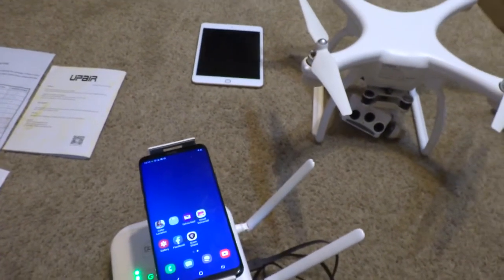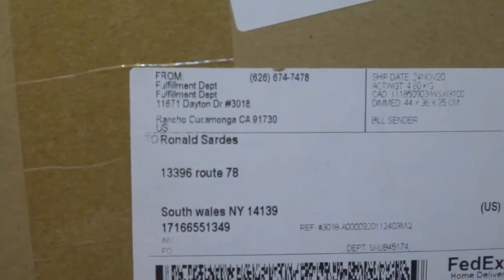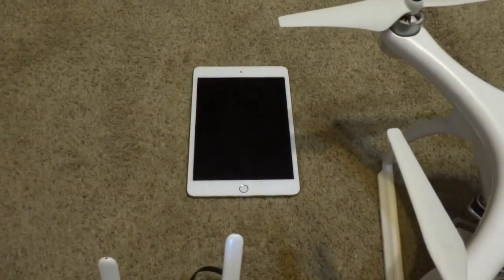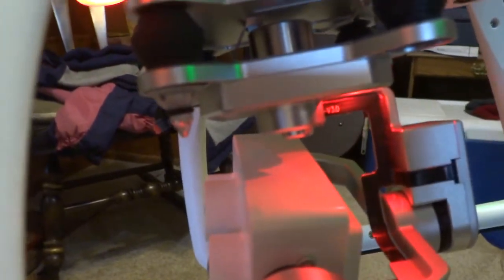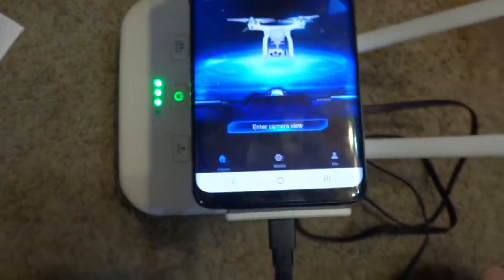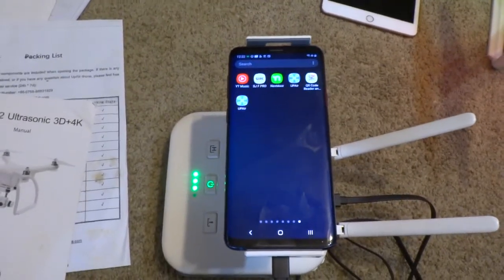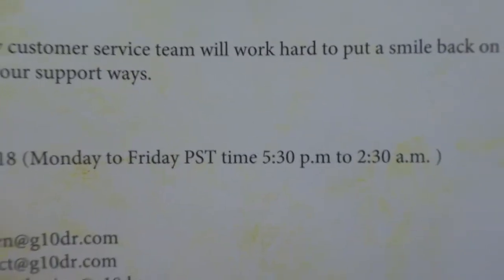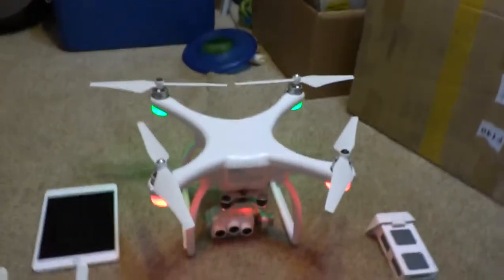upair 2 still is grounded no luck no fpv no picture on app camera..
upair 2 drone nothing but nothing ,nothing works on app and the company wont get back to me on my e mails spare props invested a another spare battery invested .im in a bad state of mind.upair company no help to solve my problem there not getting back to me at all ...banggood is trying to help will have to see.i will make more vids on any outcome..